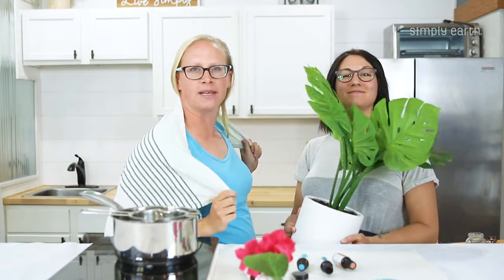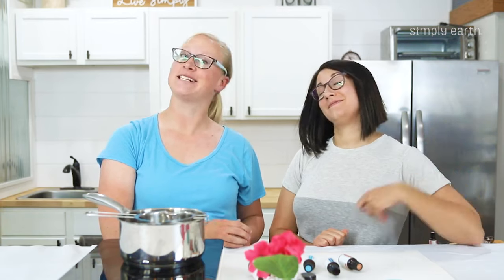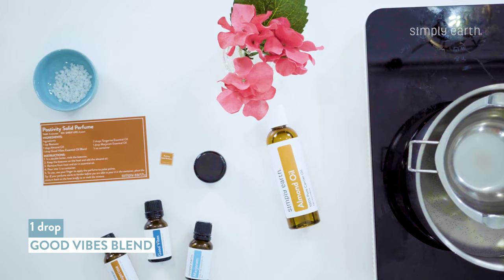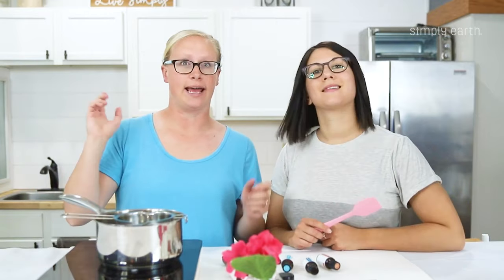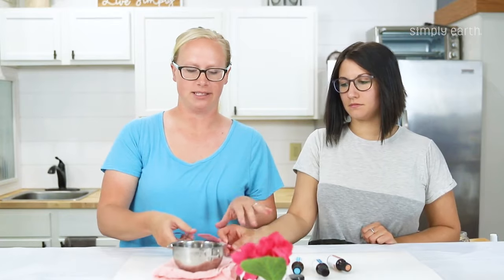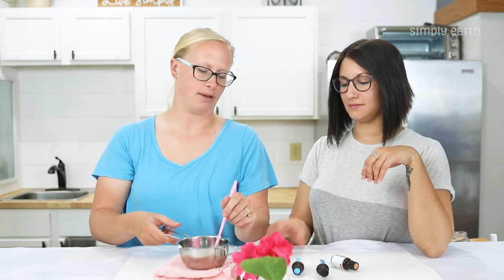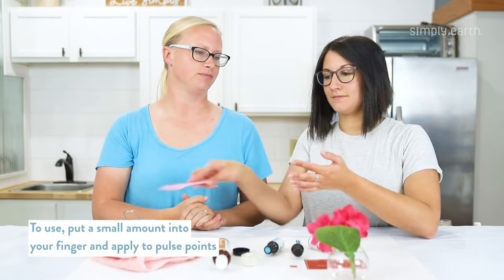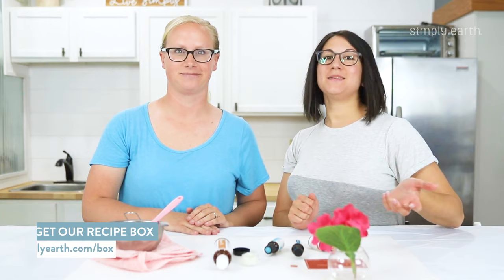Positivity Solid Perfume Using Essential Oils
Have you tried making your own perfume? For DIY newbies, this the perfect first project for your new hobby.

Simply Earth formulated a solid perfume recipe with essential oils that is very easy to make with an amazing end result. Positivity Solid Perfume is soft and non-greasy and will melt in your skin, giving you a subtle aroma that will make you smell fabulous.

Using Tangerine and Marjoram Essential Oils and Good Vibes Essential Oil blend, it is very uplifting and calming. It will provide comfort for you and the people around you!

Your new favorite on-the-go not-too-strong solid perfume is here!

Here's what you'll learn in this video:
■ What you'll need to make this solid perfume recipe
■ The uses and benefits of this recipe